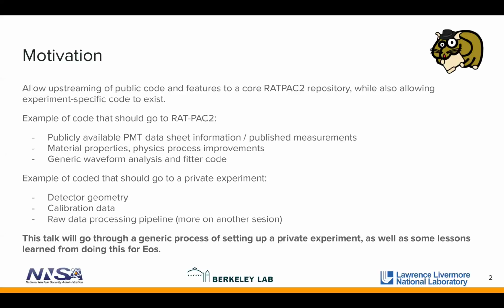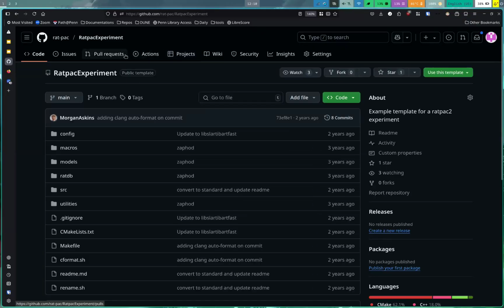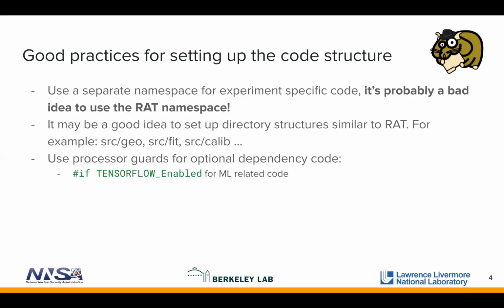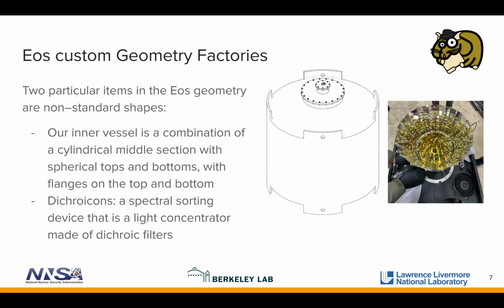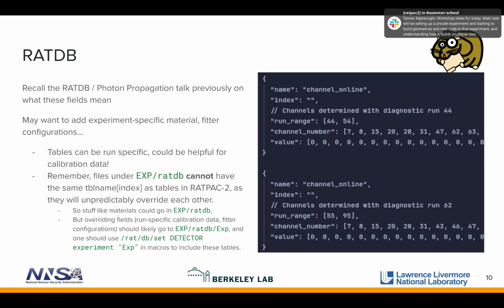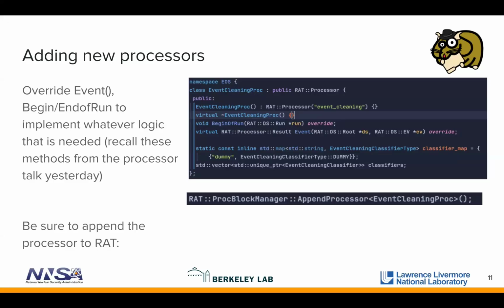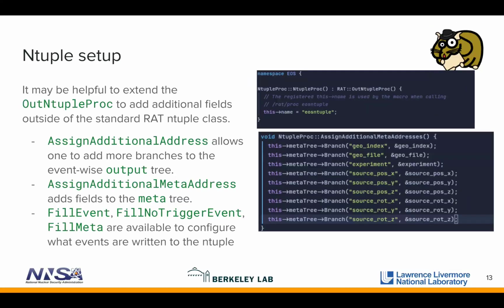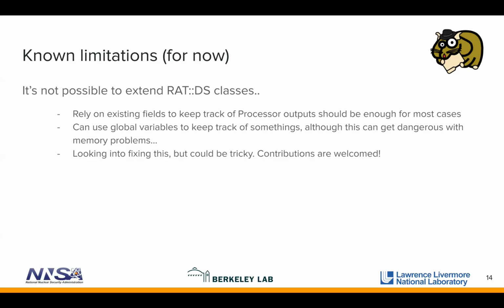Building private experiments in ratpac-two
Details about how to interface a private experiment with ratpac-two, as part of the 2025 ratpac-two summer school.

Checkout this channel for more videos on ratpac-two!